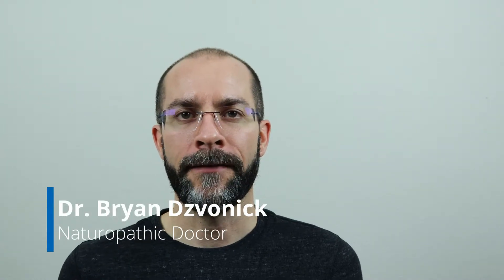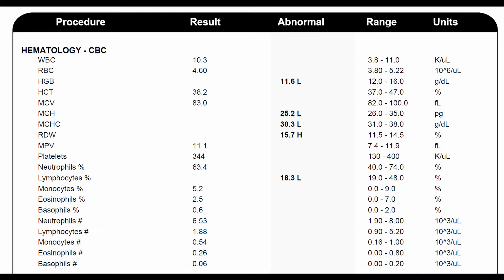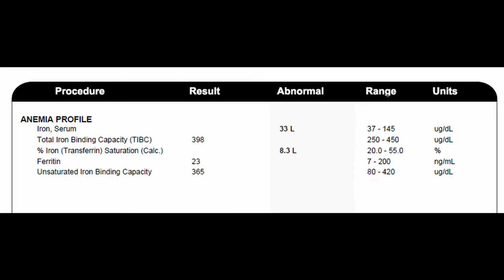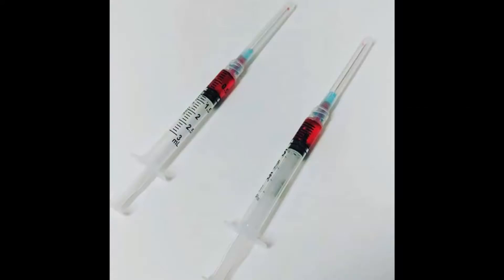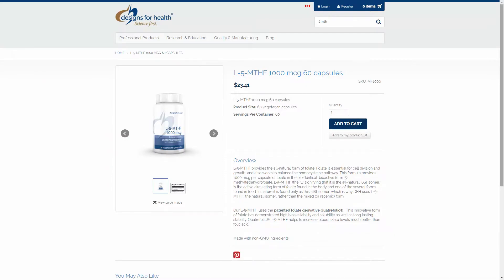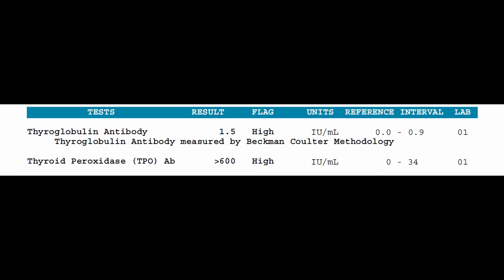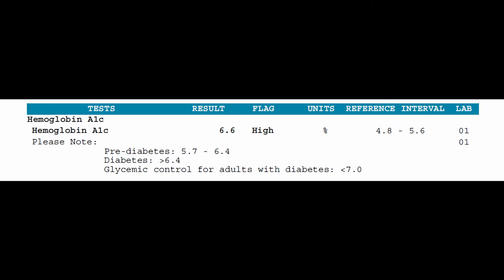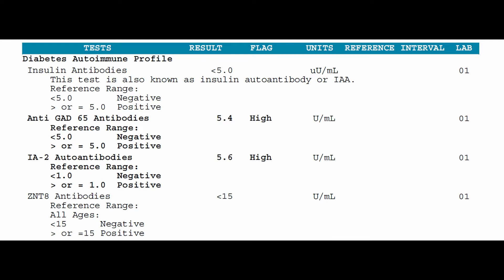Basic Lab Tests for Fatigue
Here I talk about the most common lab tests for fatigue including lab tests for anemia, lab tests for diabetes and others.